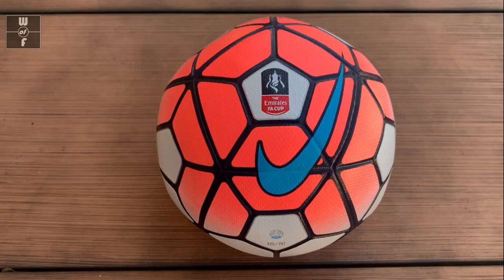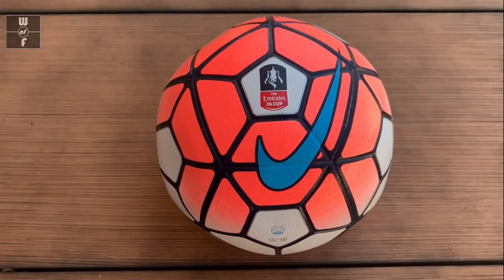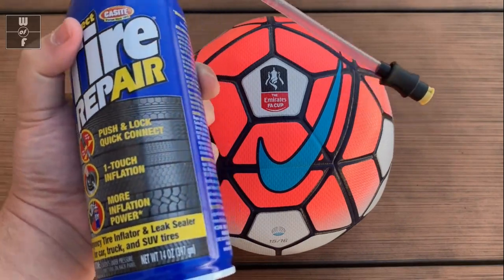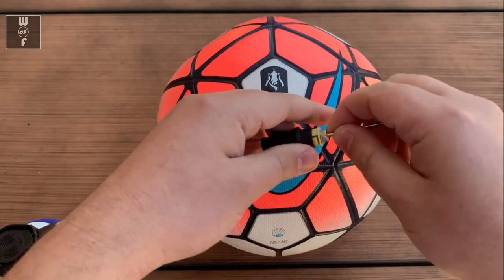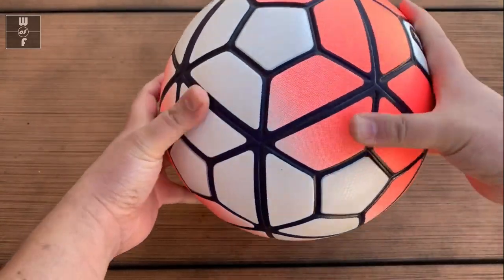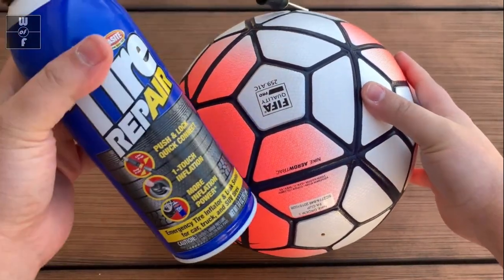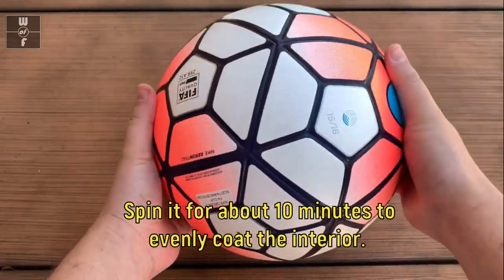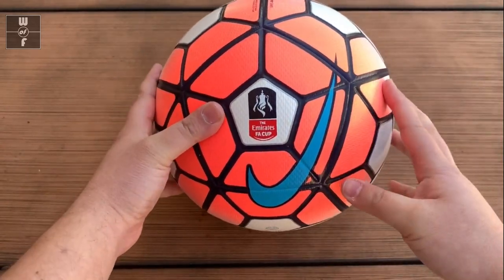HOW TO REPAIR / FIX A LEAKING FLAT BALL - Fixing a Soccer / Football That Will Not Hold Air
How to permanently fix a flat ball!